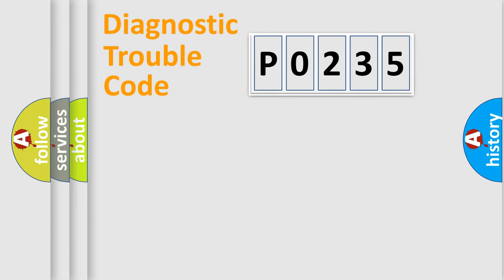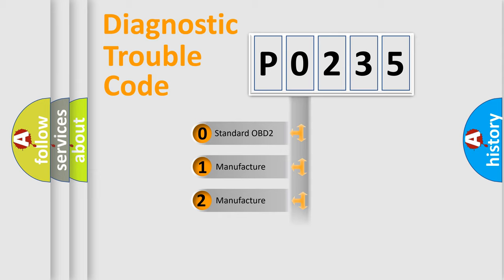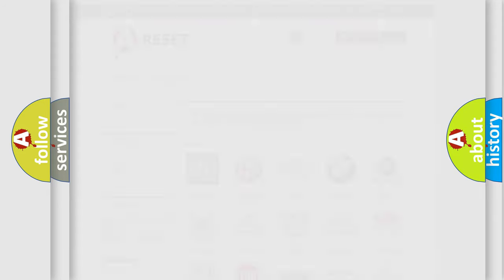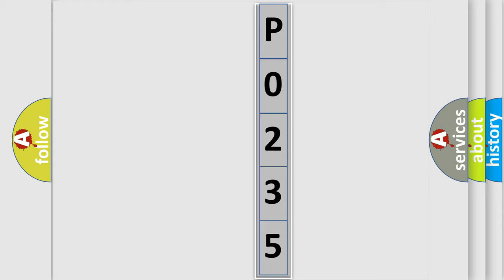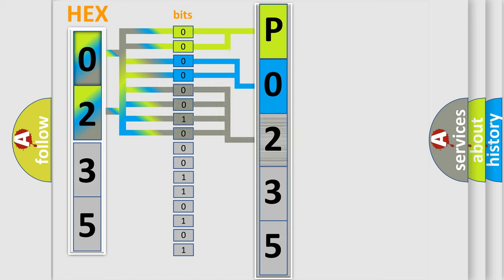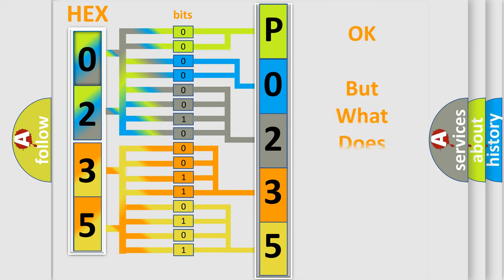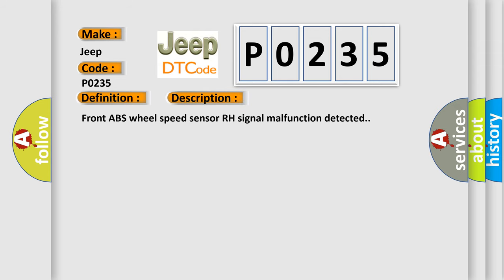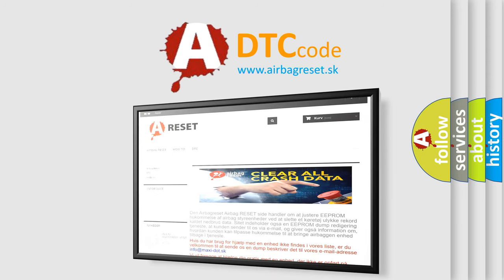DTC Jeep P0235 Short Explanation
Contents:
0:21 Basic DTC analysis according to OBD2 protocol standard.
1:48 Insight into programming
2:58 A diagnostically understandable description of the Diagnostic Trouble Code
3:05 Basic error definition

Make:
Jeep
Code:
P0235
Definition:
FRONT RIGHT ABS SENSOR SIGNAL
Description:
Front ABS wheel speed sensor RH signal malfunction detected.
Cause:
 Foreign matter between speed sensor and magnetic encoder Noise interference Defective ABS wheel speed sensor signal (noise,irregular signal,etc. ) Defective harness connector VDCCM Faulty